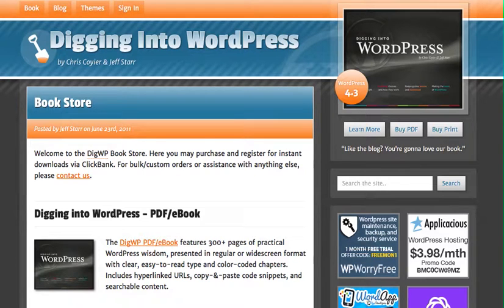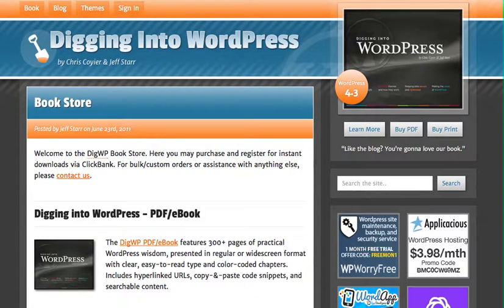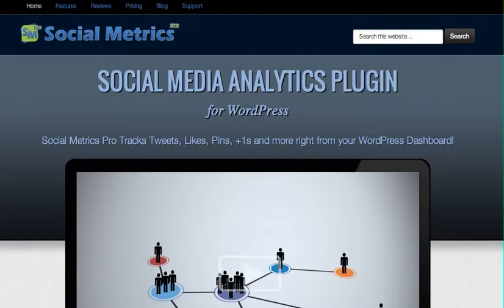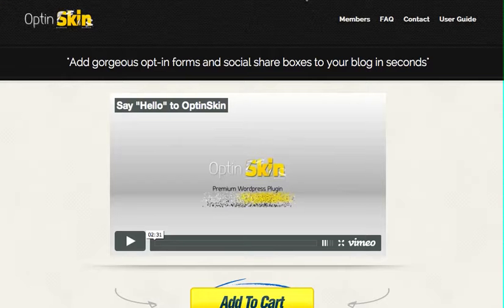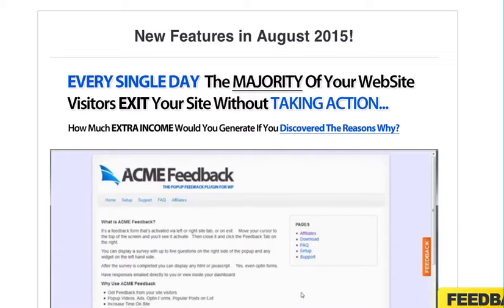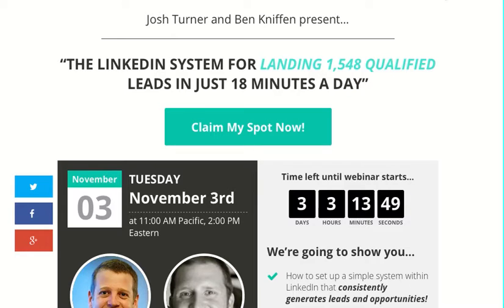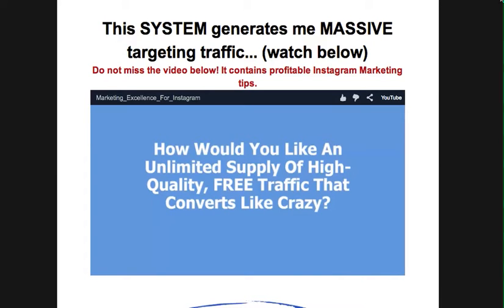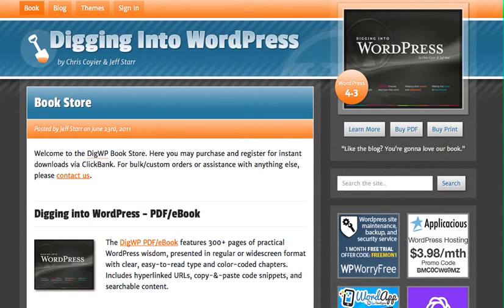Plugins and Widgets for WordPress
Some tools for the Growth Hack Challenge